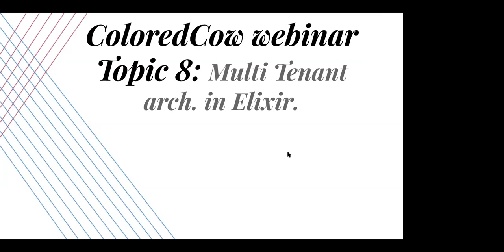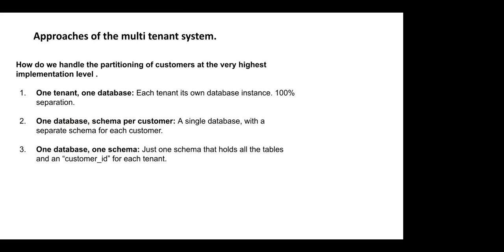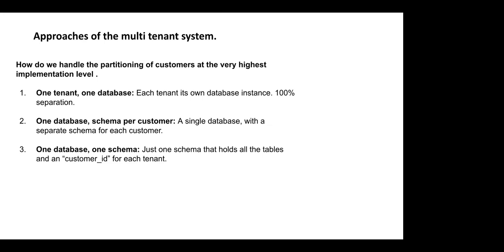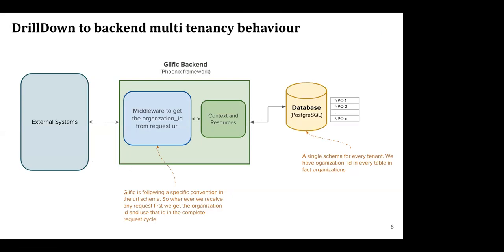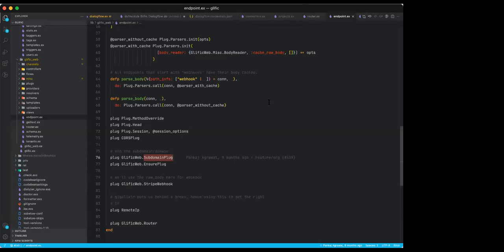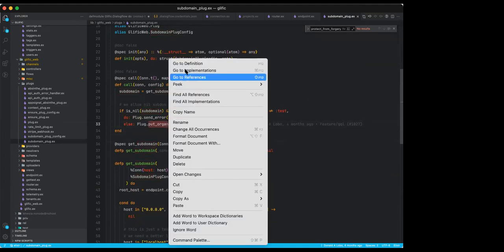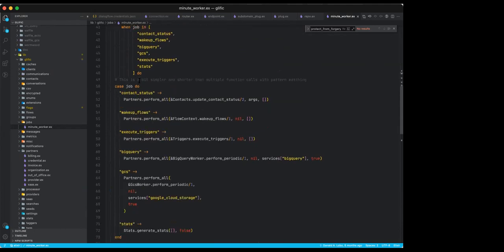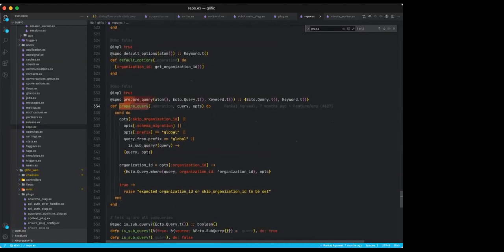Glific Webinar - Multi-tenancy in Glific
In this webinar, we discussed how Glific is architected as a multi-tenant system and how it was an optimum solution benefitting both the NGOs and the development team.